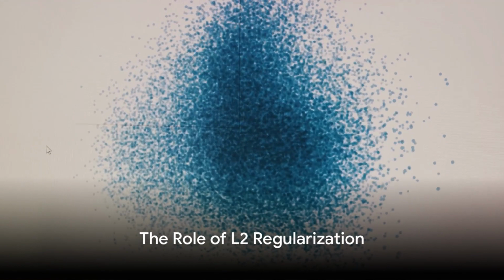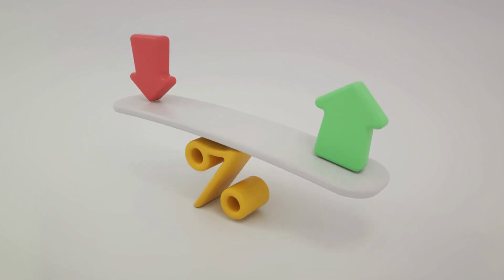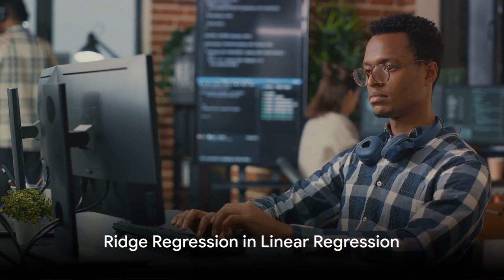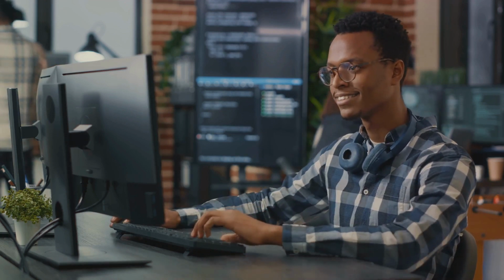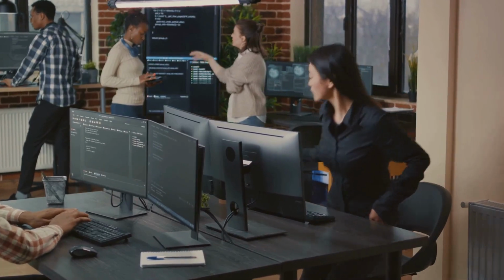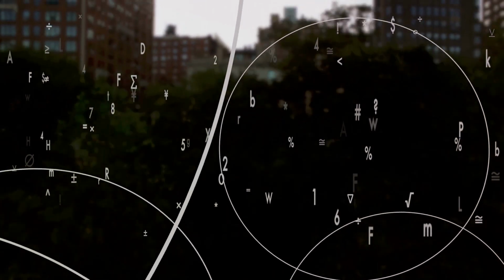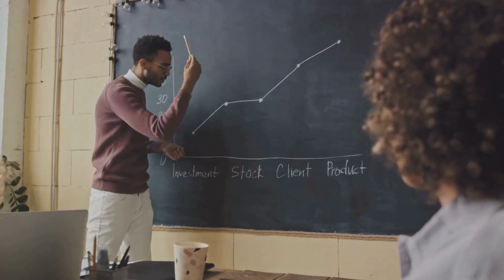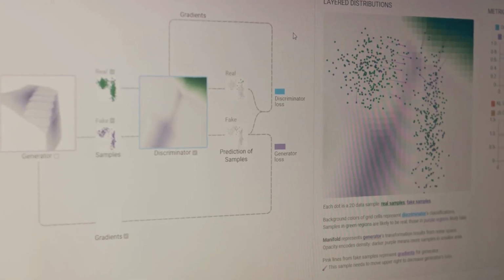Ridge Regression - L2 regularization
L2 regularization, also known as Ridge regularization, is a technique used in regression analysis to prevent overfitting by adding a penalty term to the loss function. This penalty term is proportional to the square of the magnitude of the coefficients.